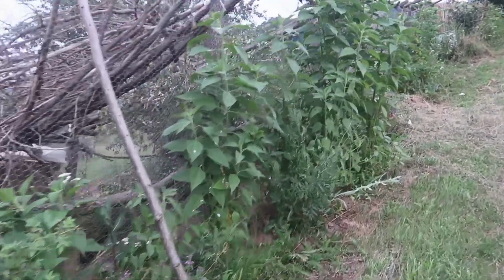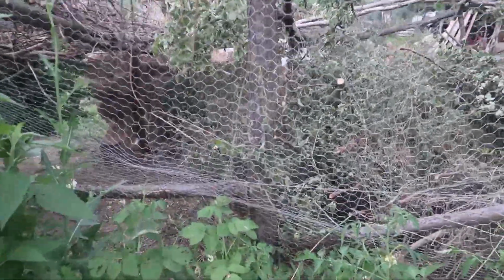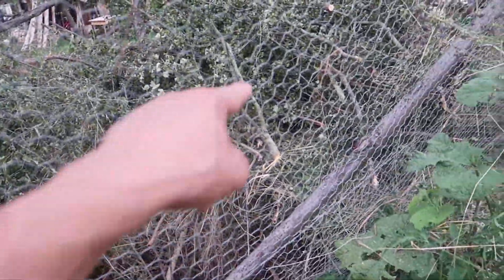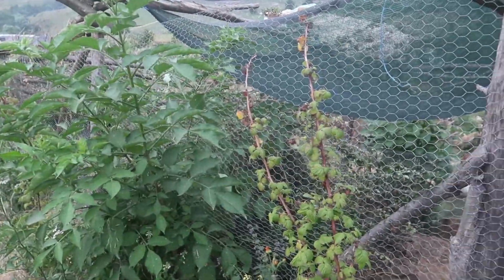Prepare to building a Natural Swimming Pool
My work is to contribute to creating a sustainable future. Nature is my teacher, and learn daily from nature's principles and practices how NOT to create waste, but to create never-ending cycles and sustainable systems.